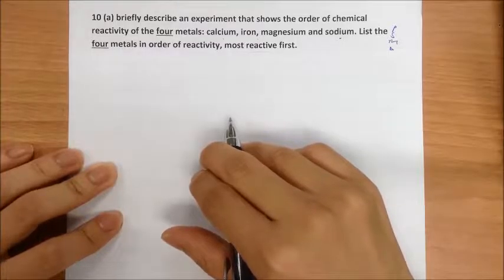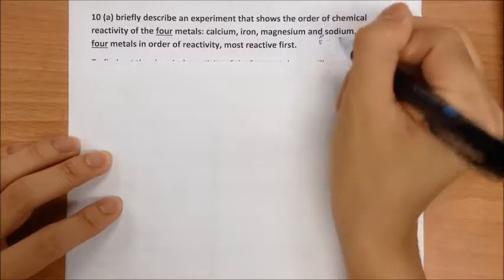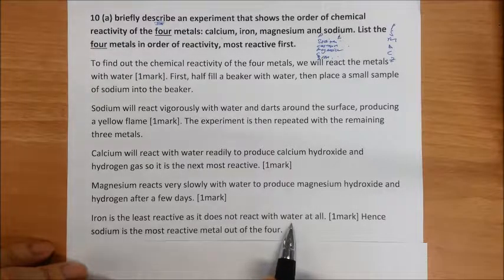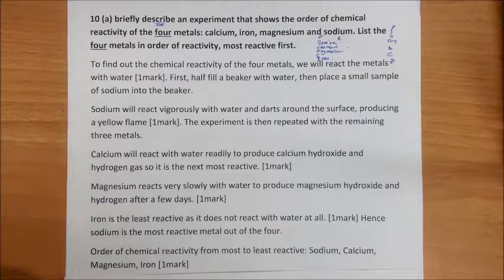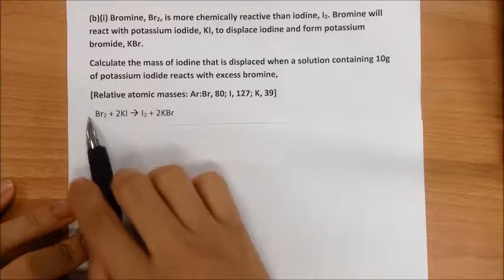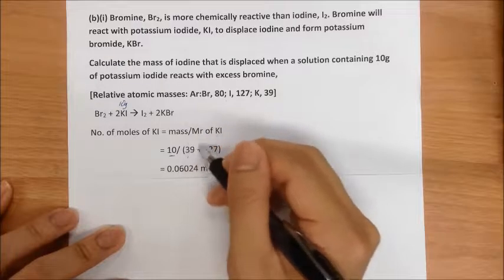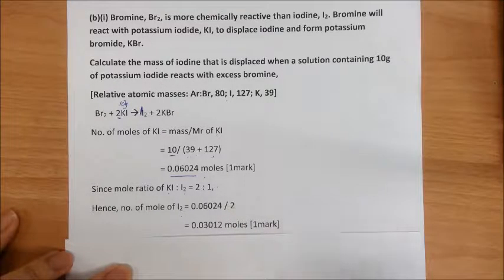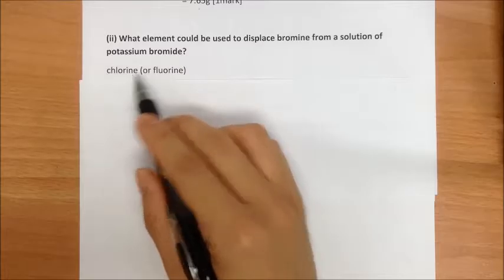O Level TYS 2012 P3 B10